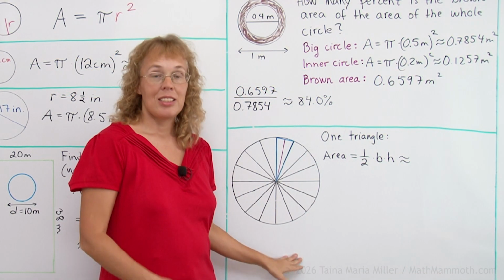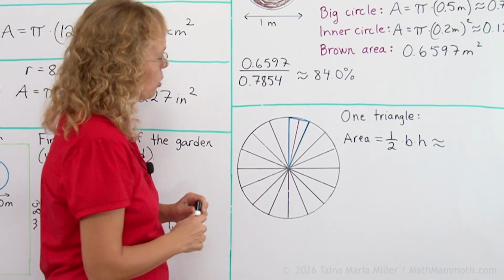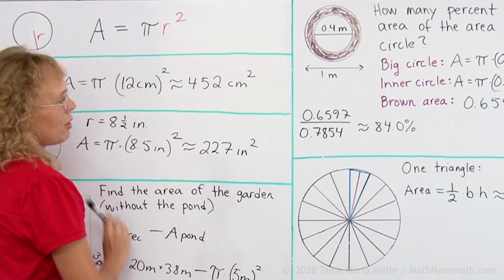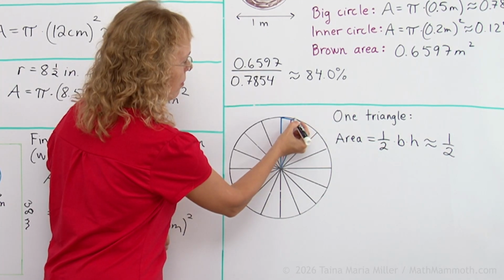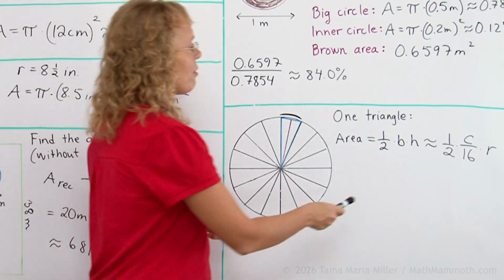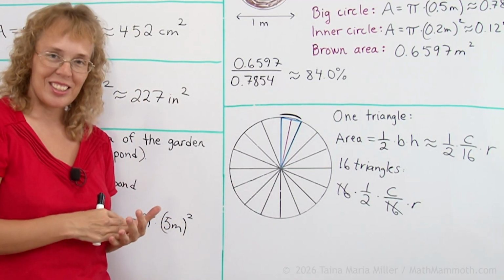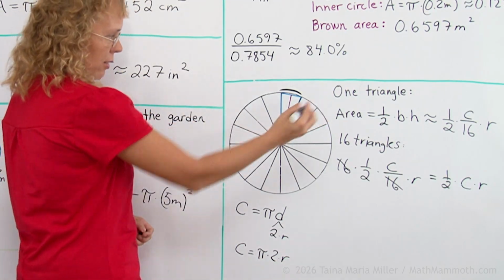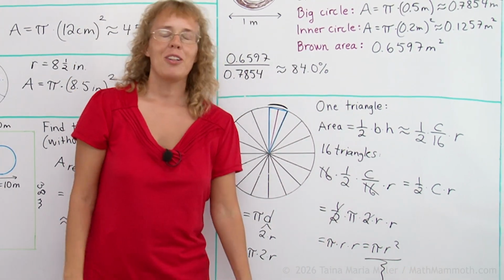Proving the formula for the area of a circle (7th grade math)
This is an informal derivation for the A = Pi r^2 formula for the area of a circle. We start out with a circle divided into 16 equal sectors. The area of each sector is approximated by the area of a triangle. When we calculate the area of 16 such triangles, approximating the base and the altitude of each triangle with 1/16 part of the circumference and the radius, respectively, we arrive at the usual formula for the area of the circle.

 What is missing from this informal "proof" is an actual proof of the fact that as you increase the number of sectors, the total area of the approximating triangles does approach the area of the circle. (Such proofs are done in calculus courses, using limits.)